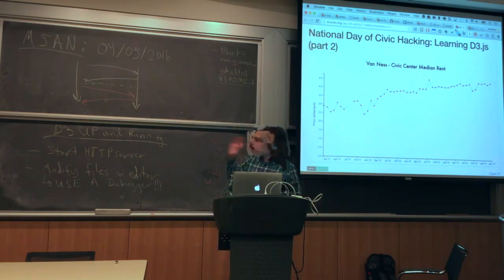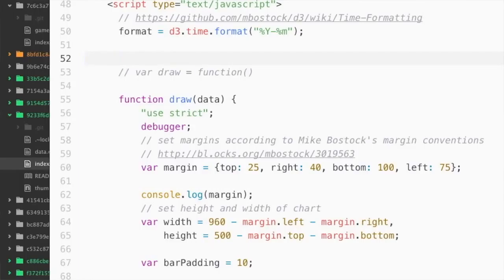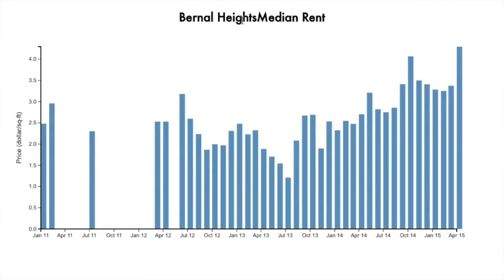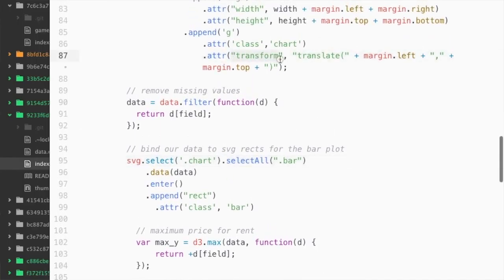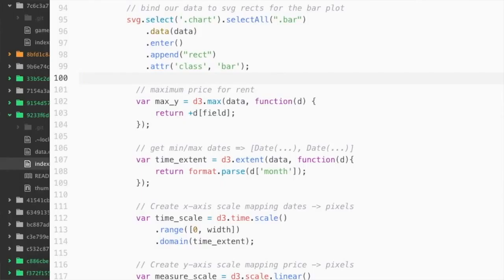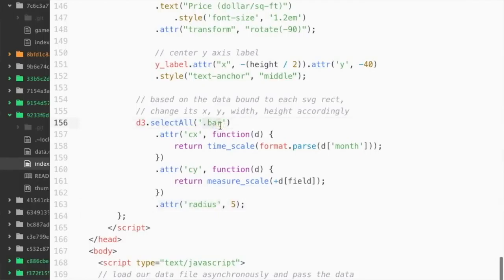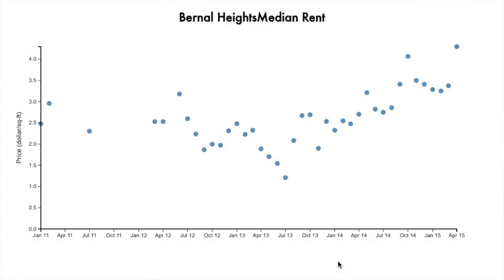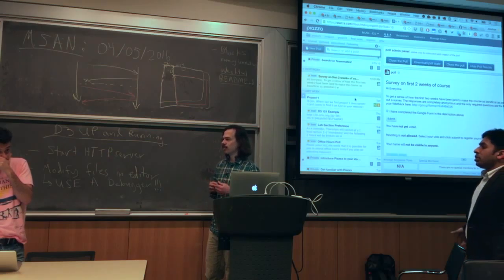Creating charts with D3.js (bar, line, scatter) | Introduction to Data Visualization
Recordings from the University of San Francisco's Spring 2016 MSAN 622 course: Introduction to Data and Information Visualization (taught by Jonathan Dinu). If you are not in the class, I still invite you participate by submitting your own comments/questions (about data visualization) or by adding your perspective to the discussions!